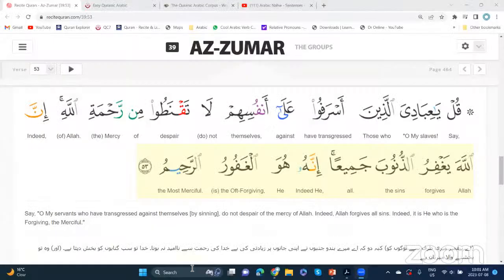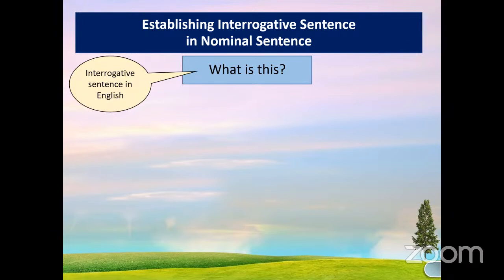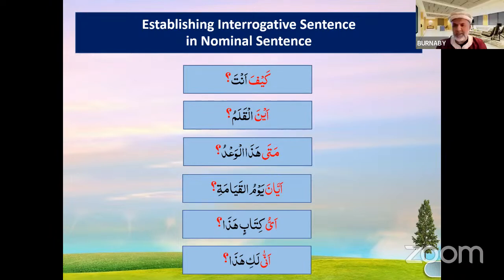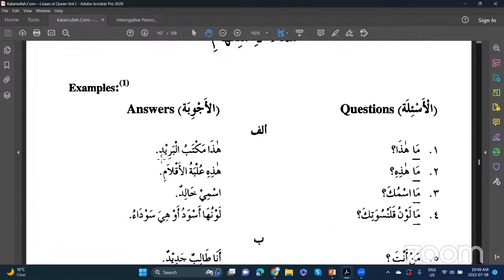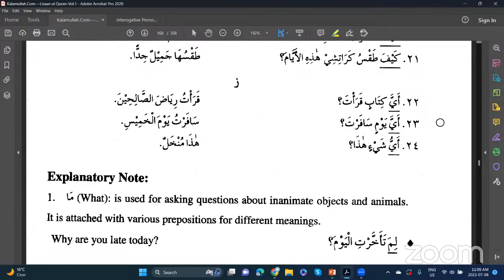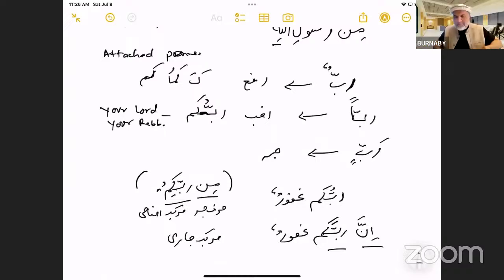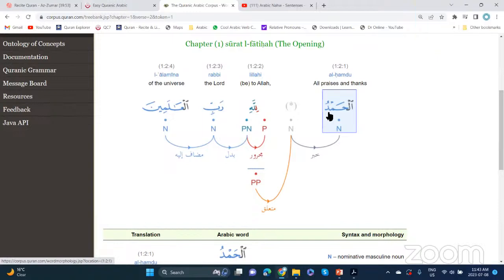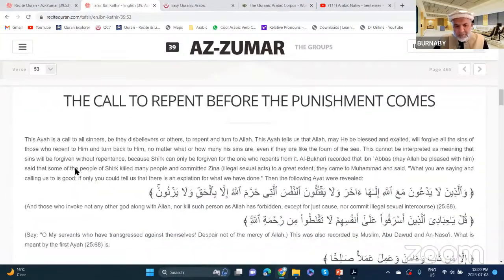Arabic Nahw - Sentences - Session 6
In this class we learned how to use interrogative pronouns to make nominal sentences.

Interrogative Particle: أَ / هَلْ: When: مَتَى / أَيّانَ: What: ما / ماذا: Why: لِماذا / لِما: How: كَيْفَ: From where / how: أَنّى: Who: مَنْ: Where: أَيْنَ: How many: كَمْ: About what: عَمَّ: Which: أَيُّ: Whose: لمن

Interrogative Particle: أَ / هَلْ
When: مَتَى / أَيّانَ
What: ما / ماذا
Why: لِماذا / لِما